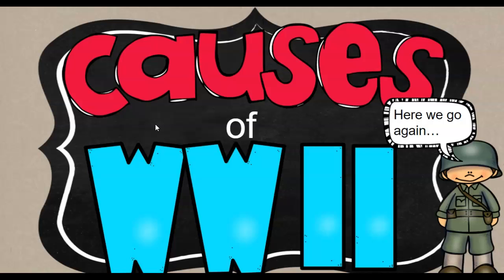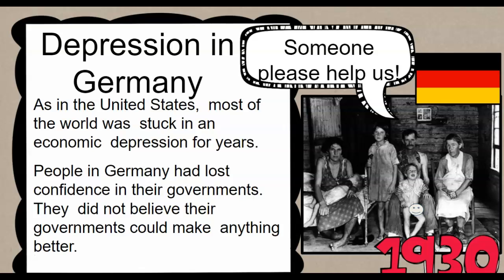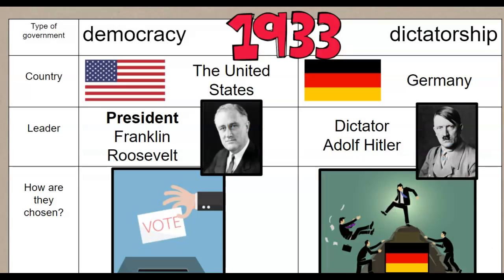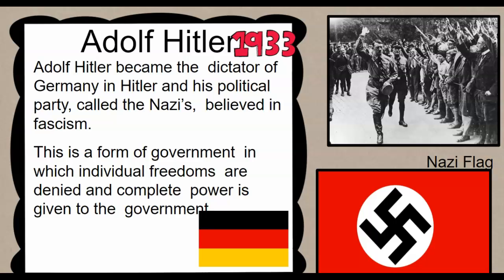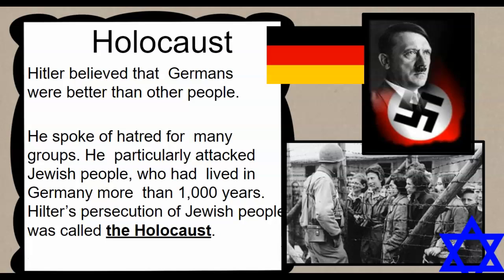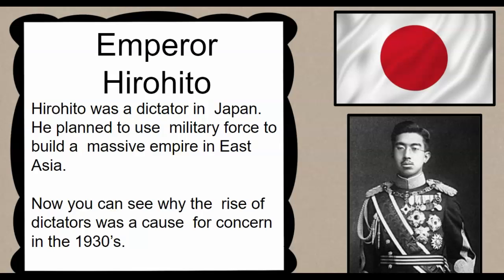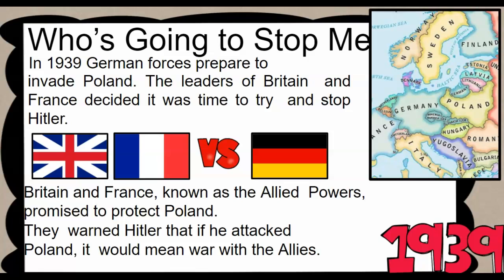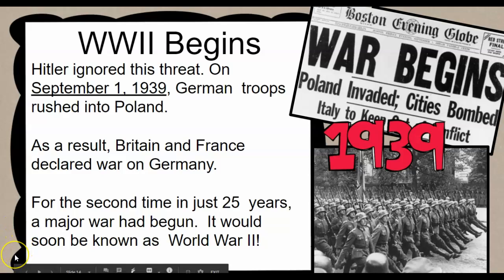Causes of WWII